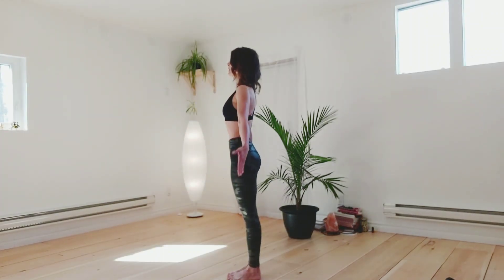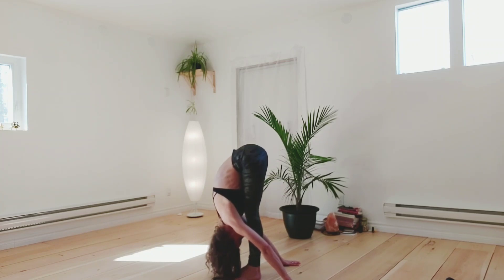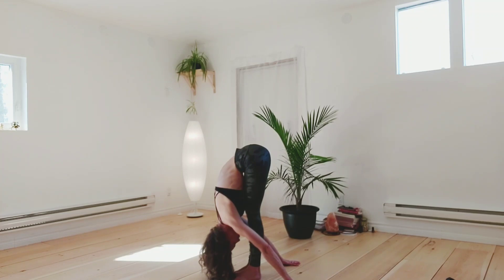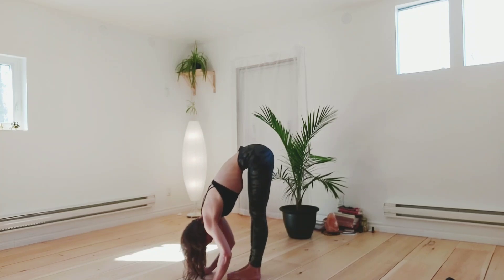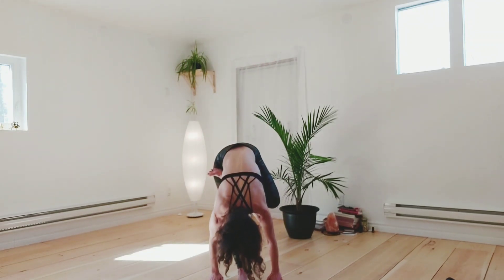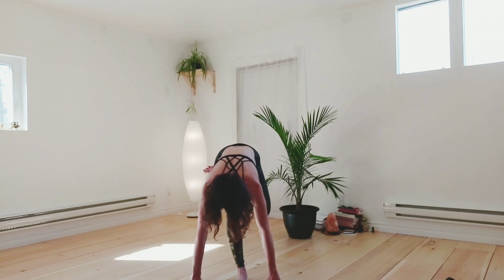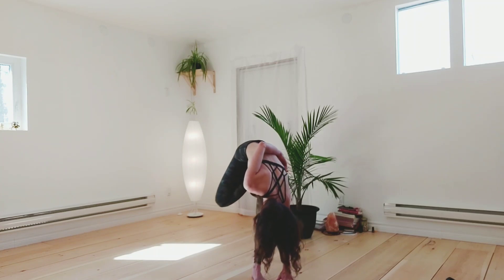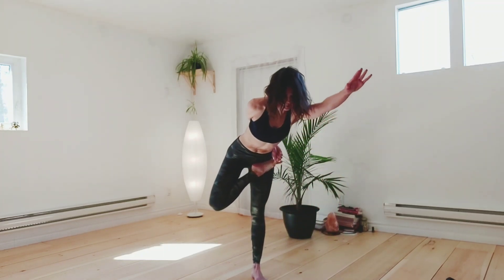Standing Forward Folds for All Levels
Release lower back tension, stretch your legs and stimulate digestion with 2 versions of standing forward fold (padahastasana) in multiple levels of difficulty.